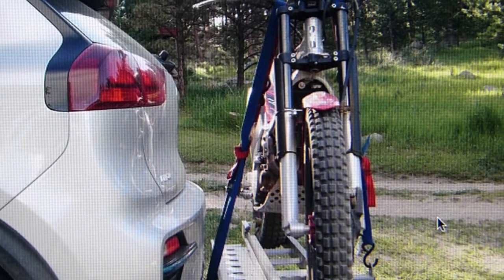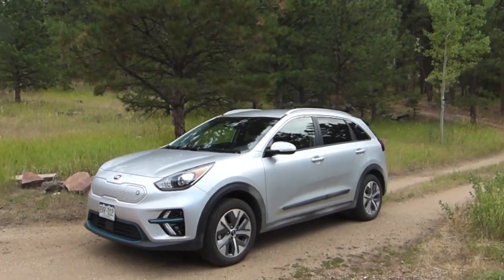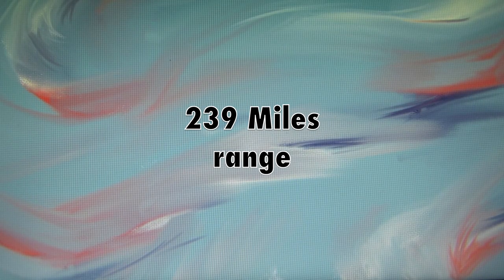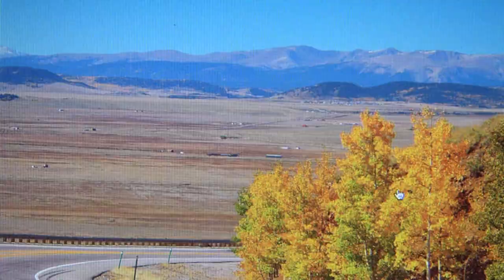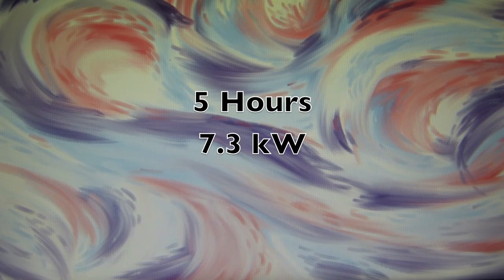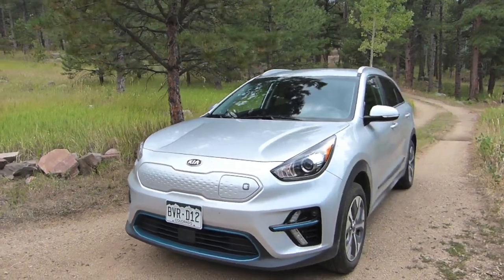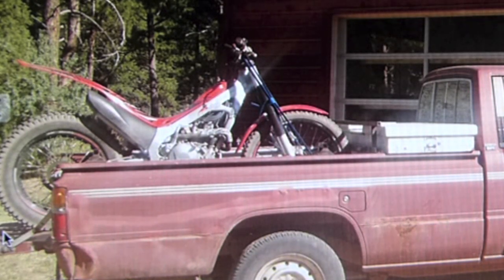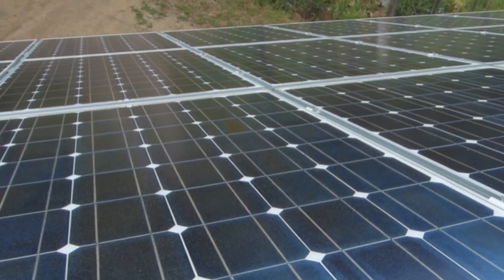Kia Niro EV trip report/range test carrying a motorcycle on a hitch rack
This video is a trip report transporting a motorcycle on the back of a Kia Niro. The focus is on range & efficiency.